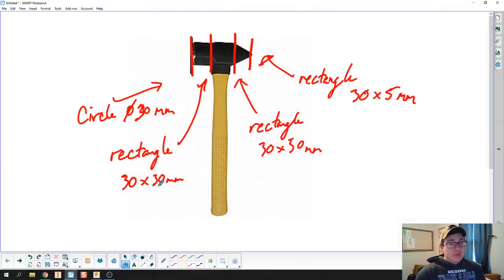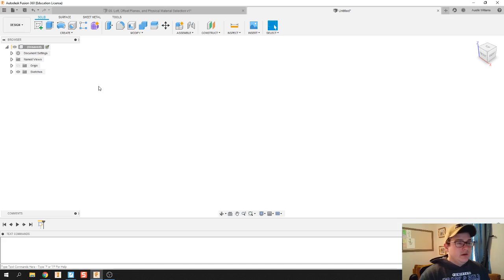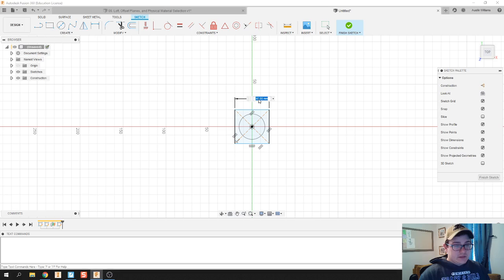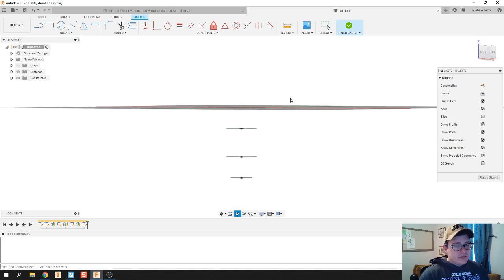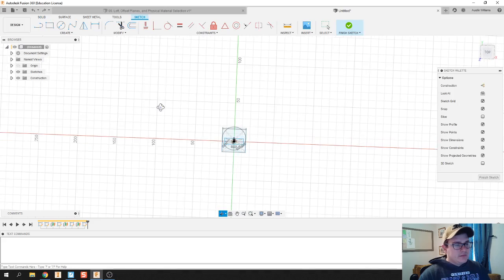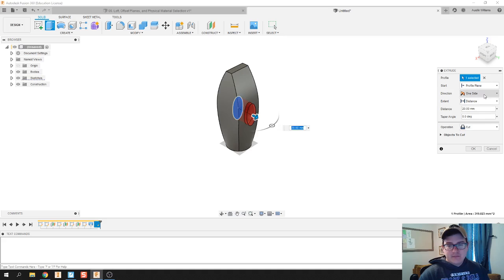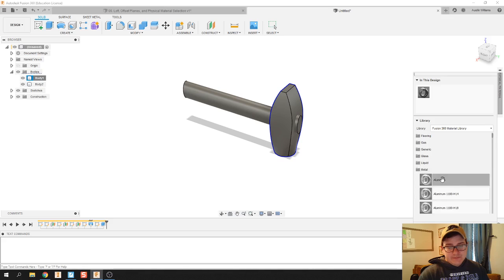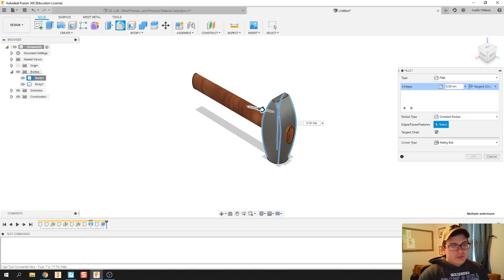Loft, Offset Planes, and Physical Material Selection - Day 6 of 100 Autodesk Fusion 360 Journey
The use of these videos is to guide a self-taught individual on how to use Autodesk Fusion in an engineering classroom. This video teaches you how to Loft using Offset Planes. Once the part is created, the physical material selection allows you to choose the material for your bodies.